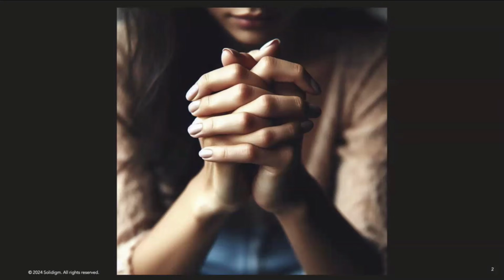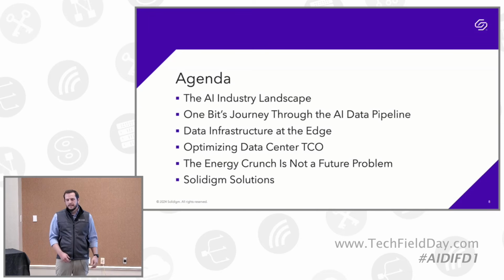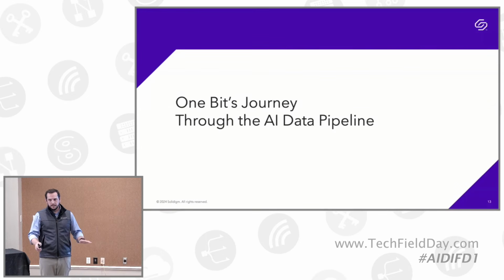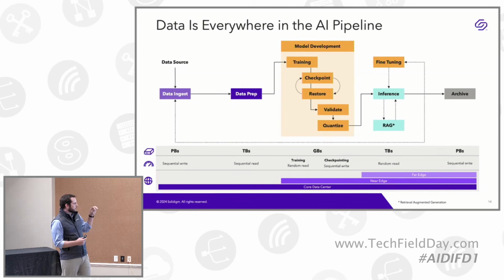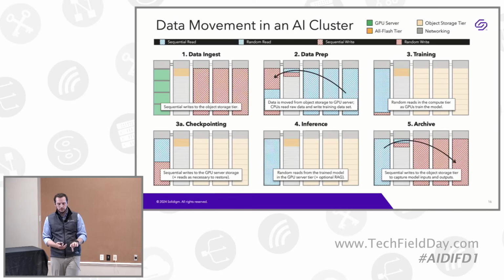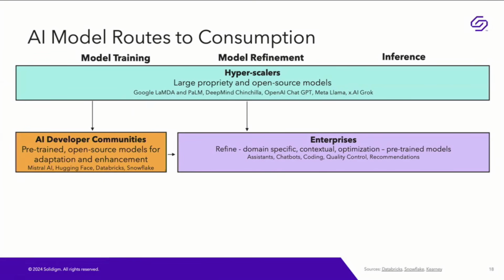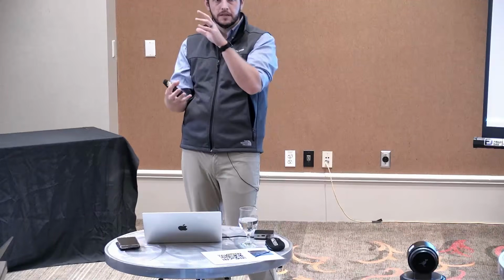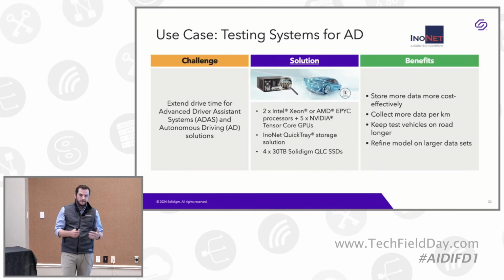How Data Infrastructure Improves or Impedes Al Value Creation with Solidigm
Ace Stryker from Solidigm presented on the critical role of data infrastructure in AI value creation, emphasizing the importance of quality and quantity in training data. He illustrated this with an AI-generated image of a hand with an incorrect number of fingers, highlighting the limitations of AI models that lack intrinsic understanding of the objects they depict. This example underscored the necessity for high-quality training data to improve AI model outputs. Stryker explained that AI models predict desired outputs based on training data, which often lacks comprehensive information about the objects, leading to errors. He stressed that these challenges are not unique to image generation but are prevalent across various AI applications, where data variety, low error margins, and limited training data pose significant hurdles.

Stryker outlined the AI data pipeline, breaking it down into five stages: data ingestion, data preparation, model development, inference, and archiving. He detailed the specific data and performance requirements at each stage, noting that data magnitude decreases as it moves through the pipeline, while the type of I/O operations varies. For instance, data ingestion involves large sequential writes to object storage, while model training requires random reads from high-performance storage. He also discussed the importance of checkpointing during model training to prevent data loss and ensure efficient recovery. Stryker highlighted the growing trend of distributing AI workloads across core data centers, regional data centers, and edge servers, driven by the need for faster processing, data security, and reduced data transfer costs.

The presentation also addressed the challenges and opportunities of deploying AI at the edge. Stryker noted that edge environments often have lower power budgets, space constraints, and higher serviceability requirements compared to core data centers. He provided examples of edge deployments, such as medical imaging in hospitals and autonomous driving solutions, where high-density storage solutions like QLC SSDs are used to enhance data collection and processing. Stryker emphasized the need for storage vendors to adapt to these evolving requirements, ensuring that their products can meet the demands of both core and edge AI applications. The session concluded with a discussion on Solidigm's product portfolio and how their SSDs are designed to optimize performance, energy efficiency, and cost in AI deployments.

Recorded live on October 3, 2024 in Santa Clara, California as part of AI Data Infrastructure Field Day 1. for more information.